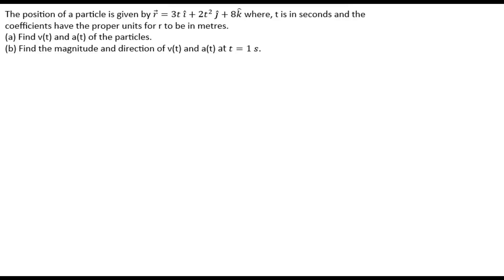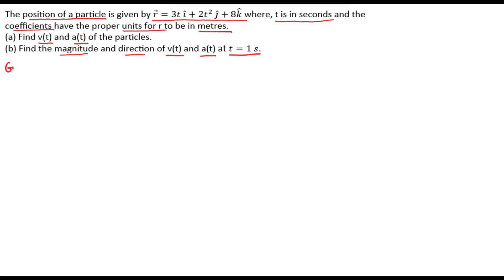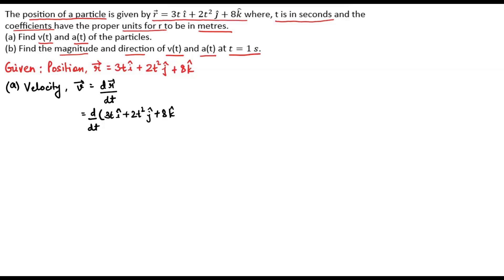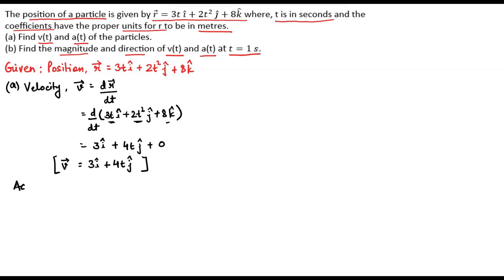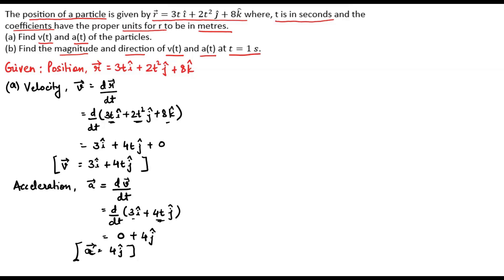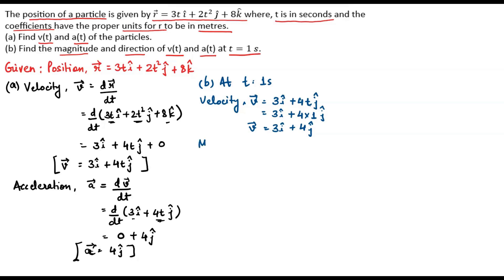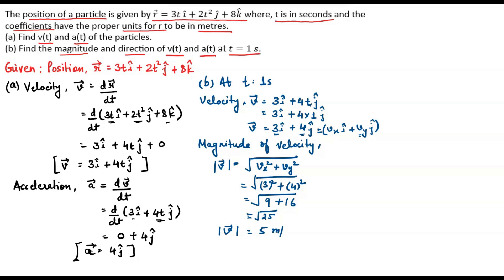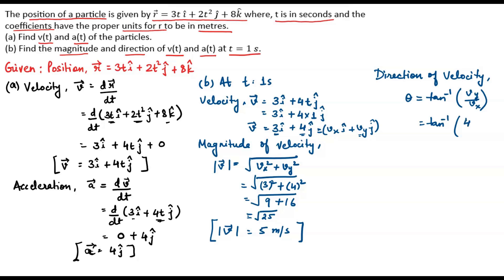The position of a particle is given by r ⃗=3t i ̂+2t^2 j ̂+8k ̂ where, t is in seconds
The position of a particle is given by r ⃗=3t i ̂+2t^2  j ̂+8k ̂  where, t is in seconds and the coefficients have the proper units for r to be in metres.
(a) Find v(t) and a(t) of the particles.
(b) Find the magnitude and direction of v(t) and a(t) at t=1 s.